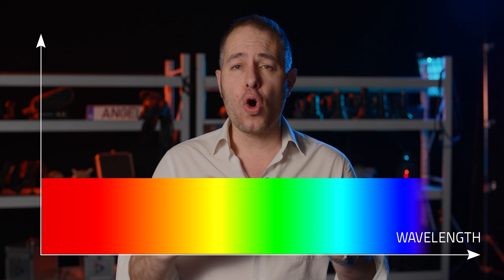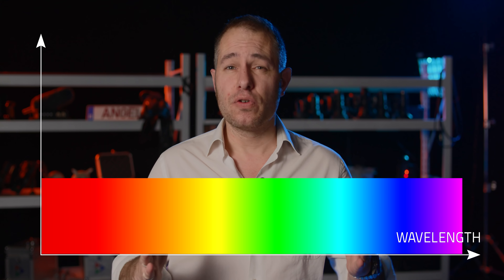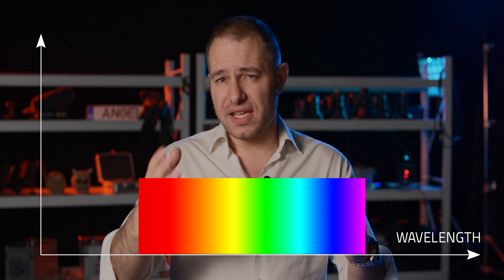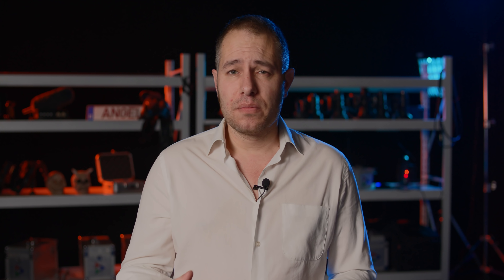CRI and TLCI explained by a scientist - Delimex.be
CRI and TLCI explained and demystified by a scientist, along with some background info.
We tried to provide you with a comprehensive background on CRI, TLCI and how light and colours work, but in short form and geared towards videographers and cinematographers.